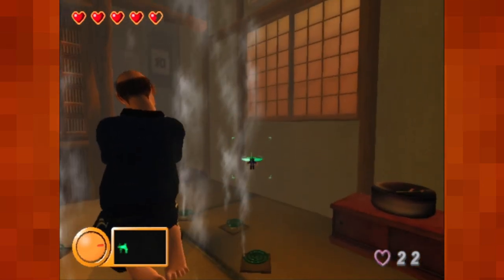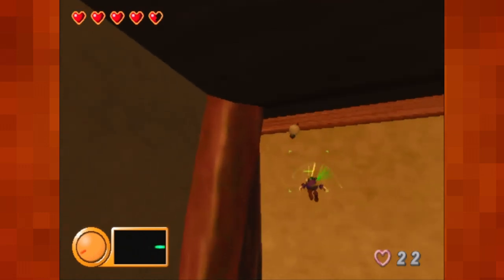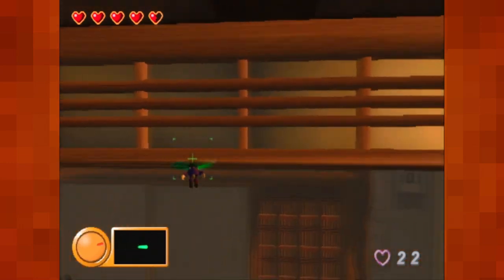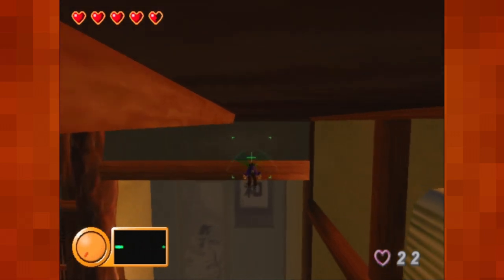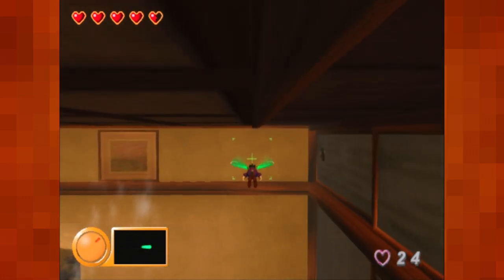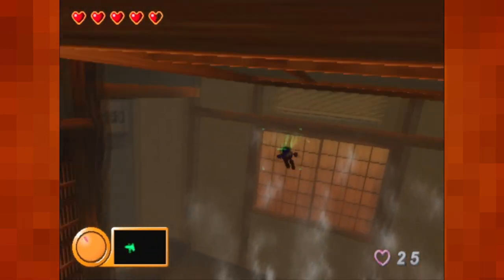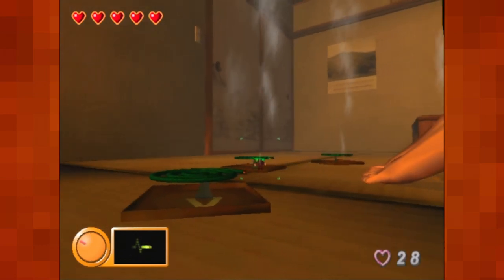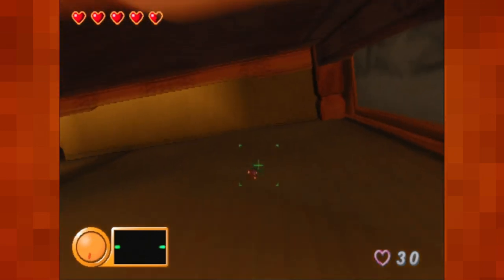Let's Play Mister Mosquito |06| Kenichi At Peace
Next up, the father's just trying to have a little quiet and enjoy his hobby of flower rearranging in the Japanese Room. While surround by mosquito coils. This is a perfectly sane thing to do.